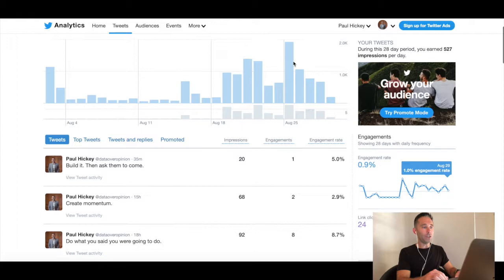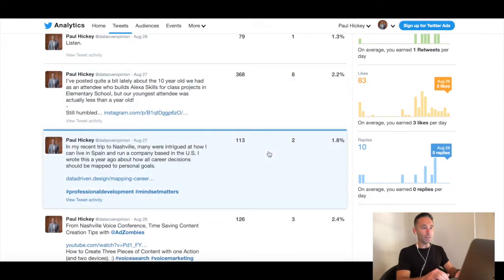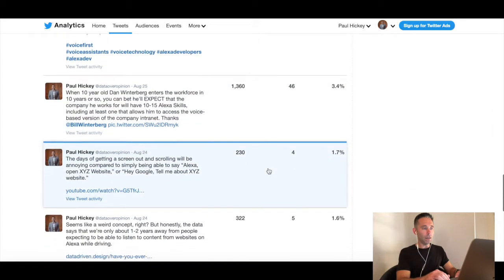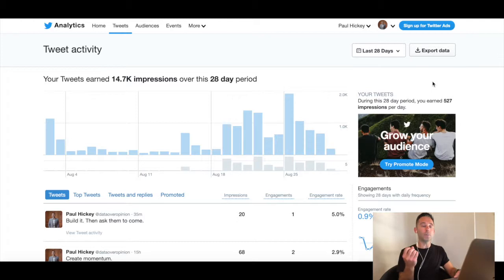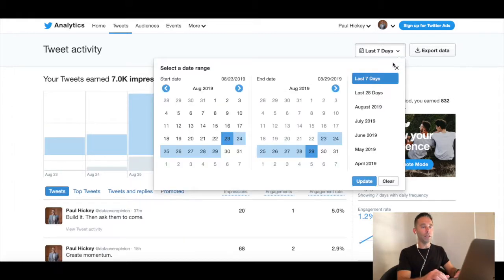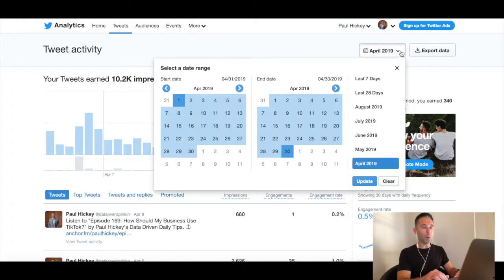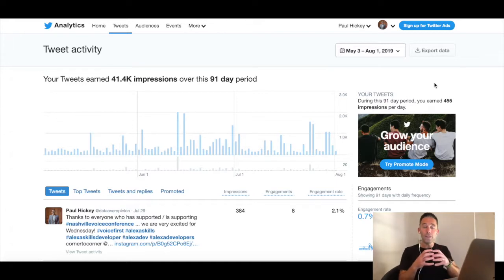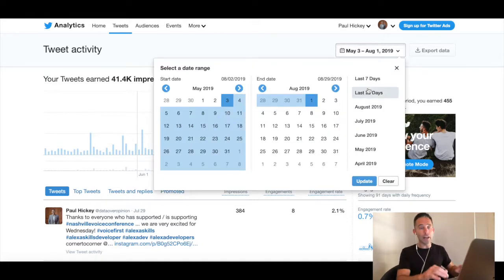How To Find And Download Your Twitter Analytics: Data Driven Daily Tip 327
If you're a small business owner, entrepreneur or mid-level company marketer, it's obviously important how you spend your time. And if you're spending your time on a Twitter strategy, you need to know how well it's working for you. Not in terms of justifying it, but rather to see which content is working better than other kinds.

Also, we had a question from a client recently about how to download Twitter Analytics into a spreadsheet to use it / pull it into other dashboards / reports.

This Data Driven Daily Tip Covers Both.